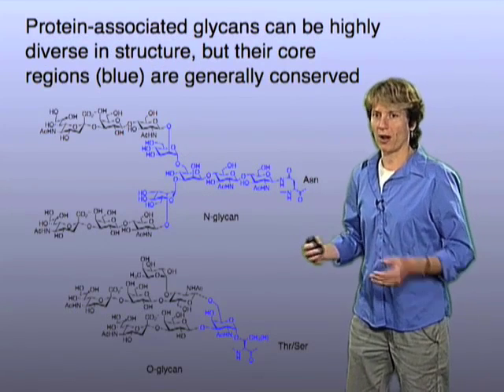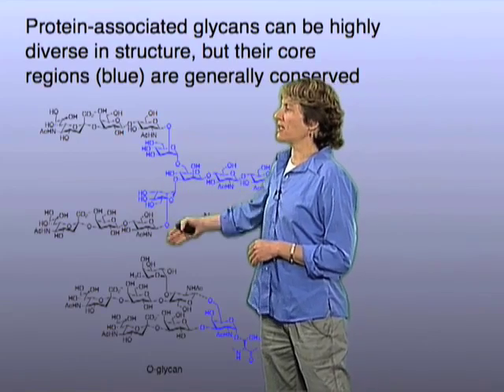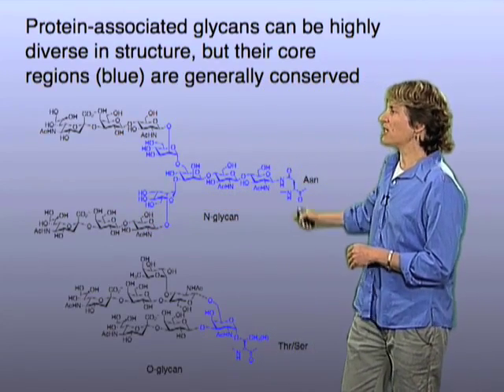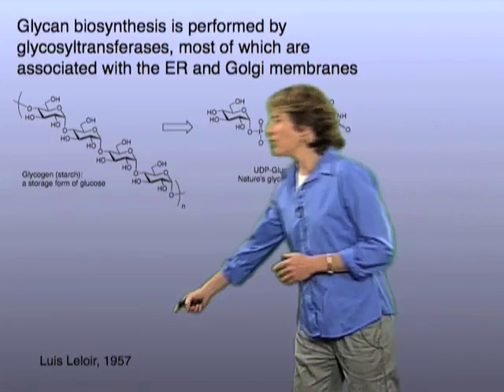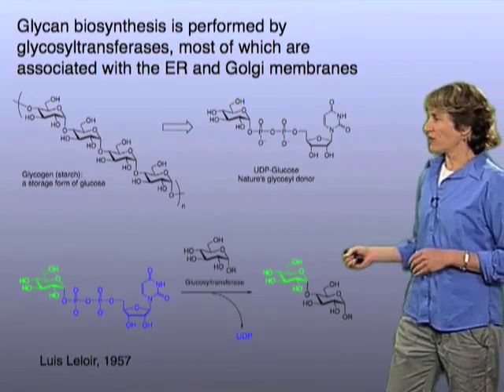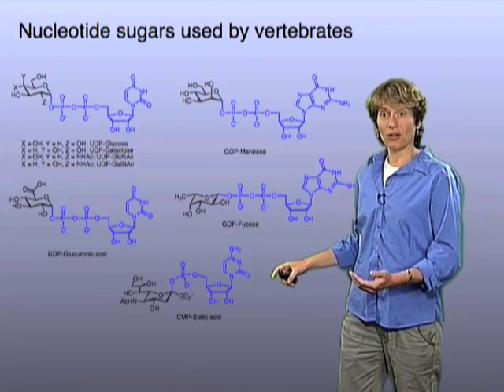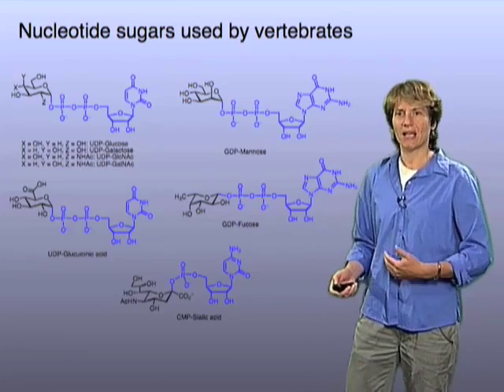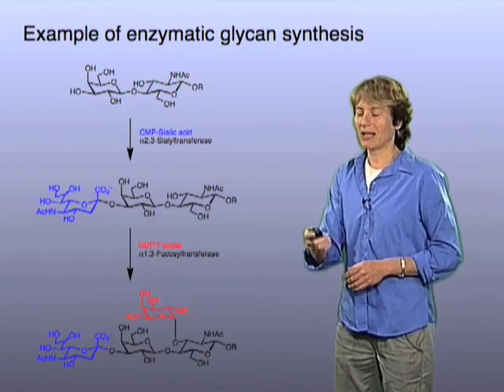Glycan assembly - Carolyn Bertozzi (Berkeley)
Types of glycans found on human glycoproteins, and enzymatic glycan synthesis.